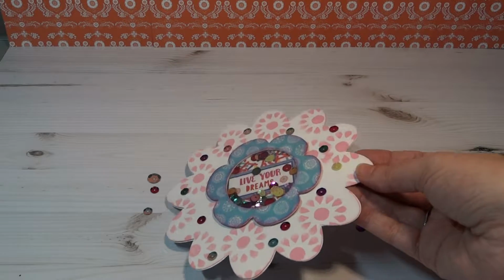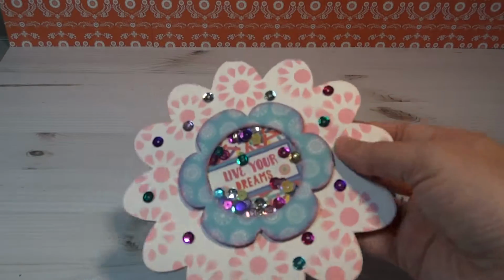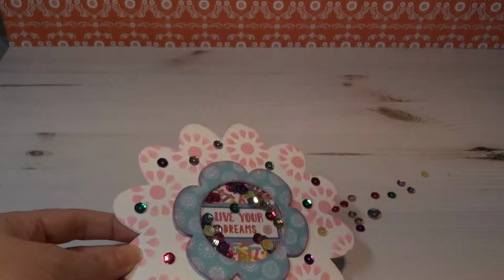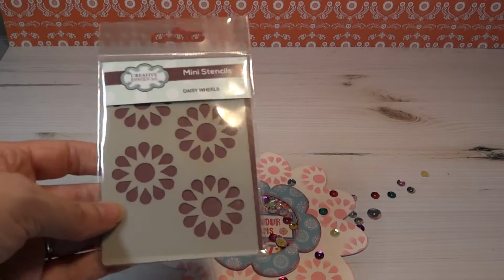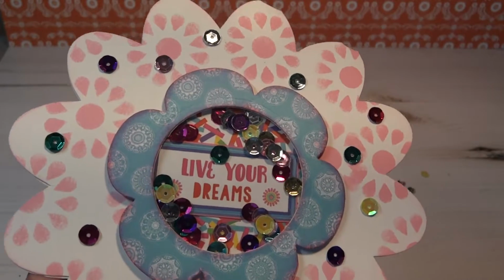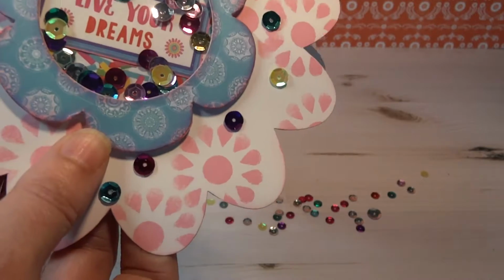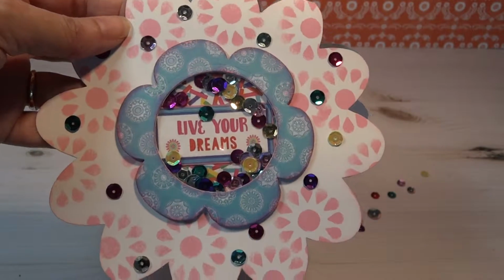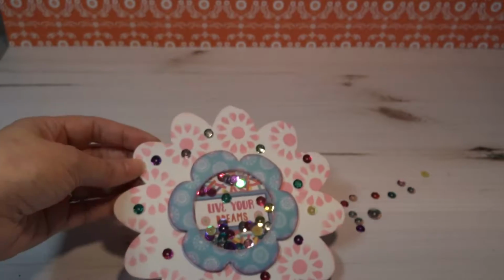Card 2 Hobbybase Box 18